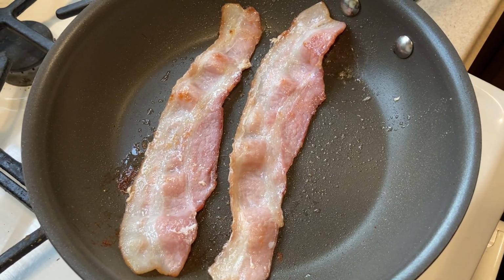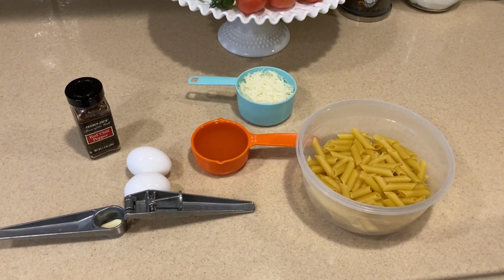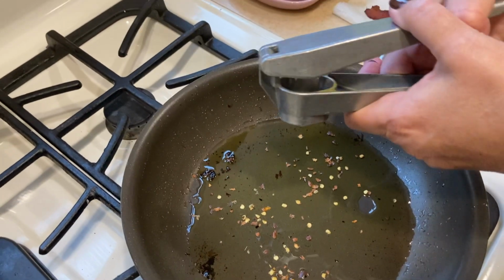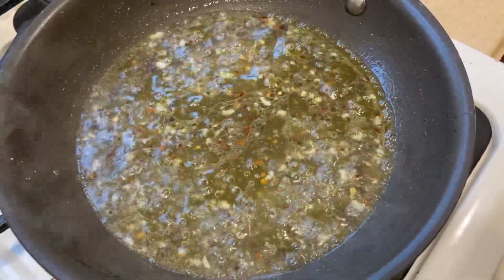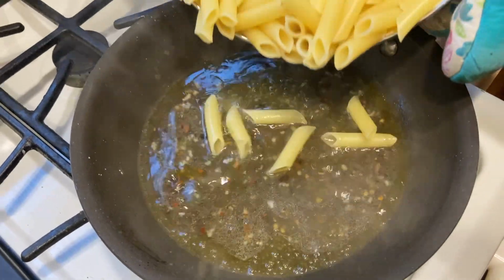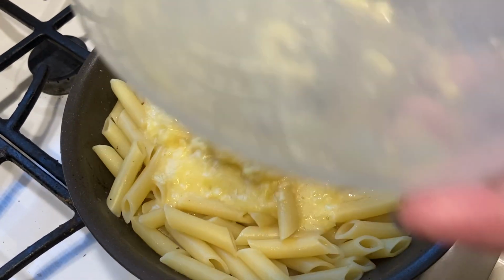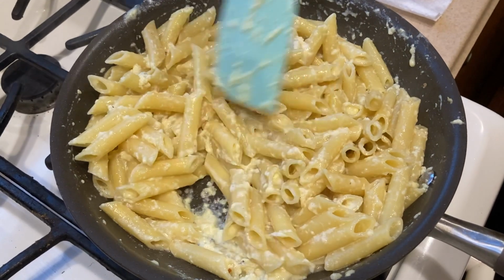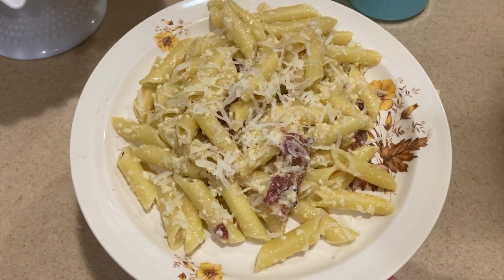How To Cut The Cost & Keep The Joy of Christmas!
Frugal Living!  Have a debt free holiday! 12 ways we are rethinking Christmas to save money, reduce stress, and truly enjoy the holidays!  6 things we are doing away with and 6 we are keeping! Strategies to keep you focused on the joy and meaning of the holiday season and not on spending money! Learn how to cut back, rethink traditions, and have a truly blessed holiday season! Bonus budget friendly recipe Pasta Carbonara!

Pasta Carbonara Recipe-

1) Cook 1/2 pound pasta as per label directions
2) While pasta is cooking fry 2 strips of bacon until crisp and set aside bacon
3) Drain most of bacon grease leaving a bit in the pan
4) Add 2 Tbs. Extra Virgin Olive Oil to pan bacon was fried in and heat
5) To the pan with the oil add Red paper flakes to taste, 1/2 cup of chicken broth, and 1 clove minced garlic and saute on low heat
6) In a bowl mix together 2 eggs and 1 cup grated parmesan cheese
7) Take a ladle of pasta water and slowly add to egg mixture
8) Drain pasta when cooked and add to pan with oil and mix gently
9) Add the egg and cheese mixture to the pasta and cook approximately one minute until egg is cooked through
10) crumble bacon on top and serve with more grated Parmesan